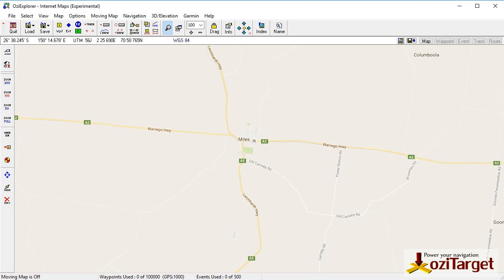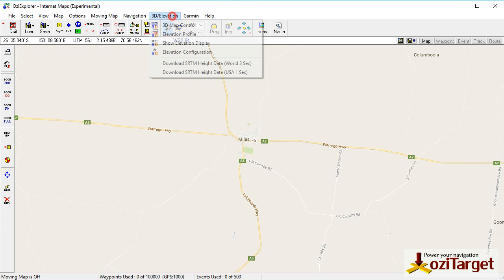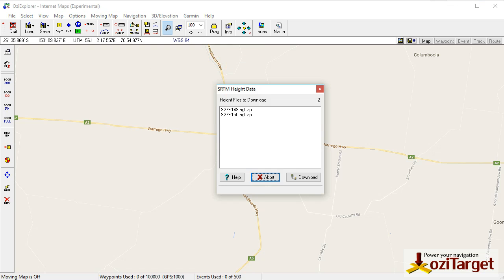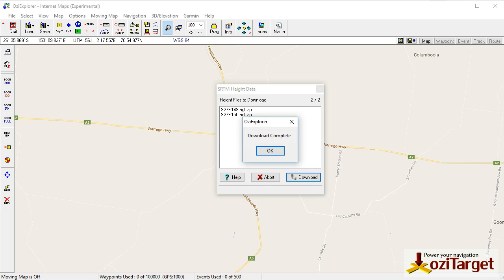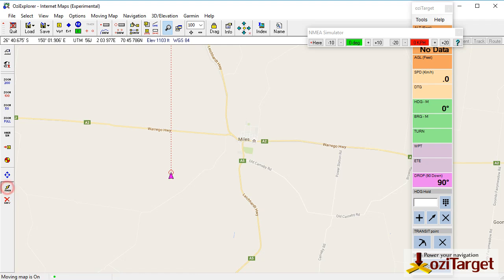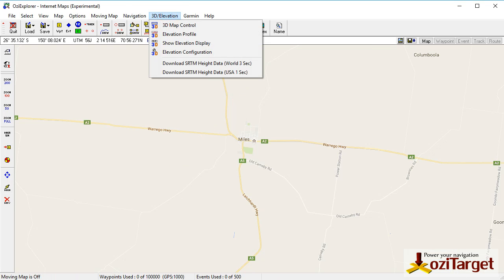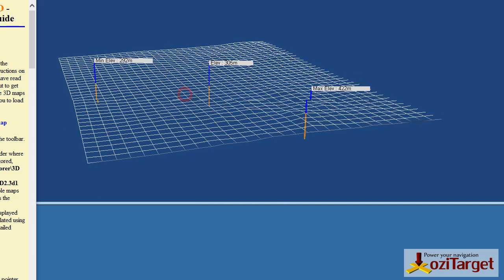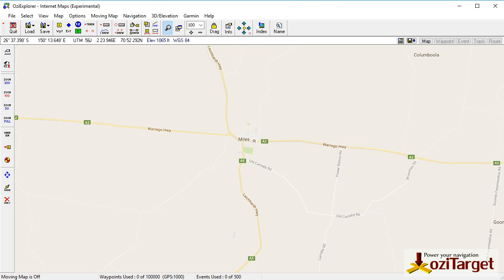oziTarget Elevation Data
Getting elevation data for oziTarget and Oziexplorer.